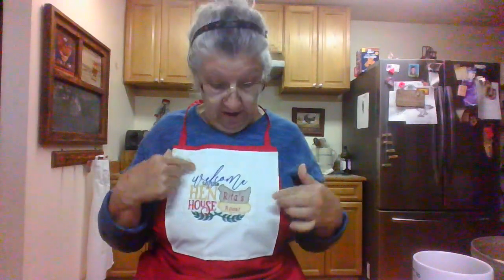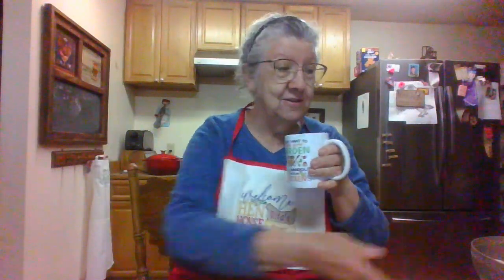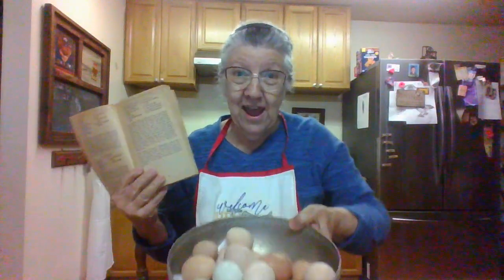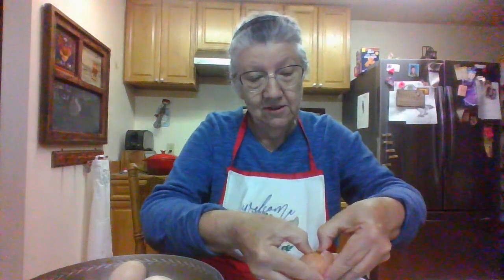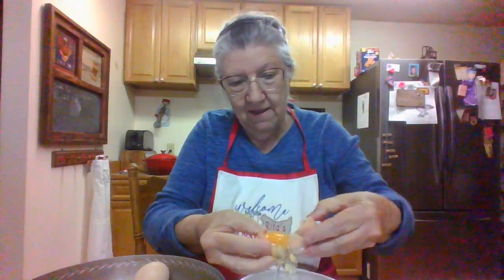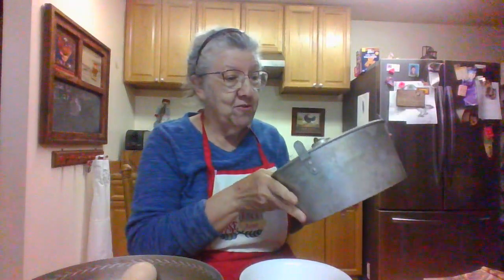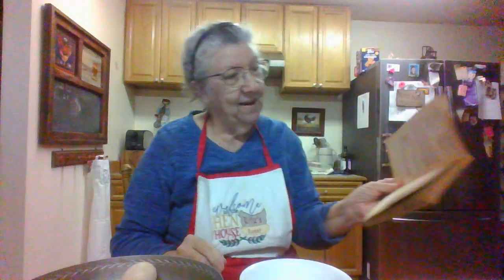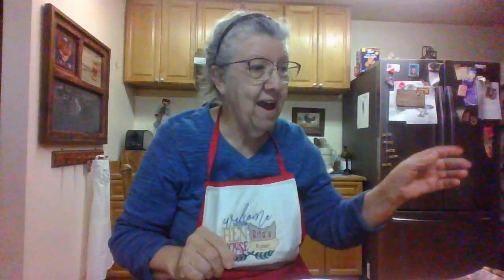Welcome to the Hen House---Rita's Roost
Good Morning...just random chatting with my friends.